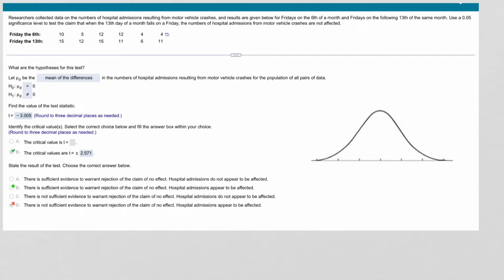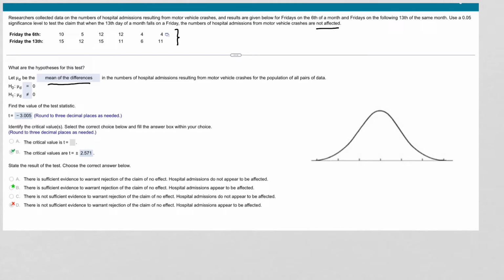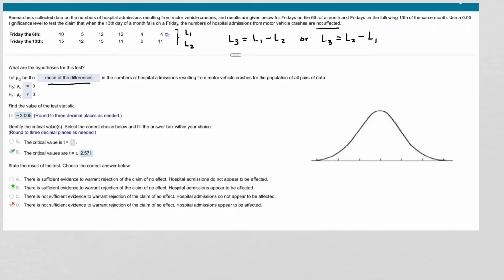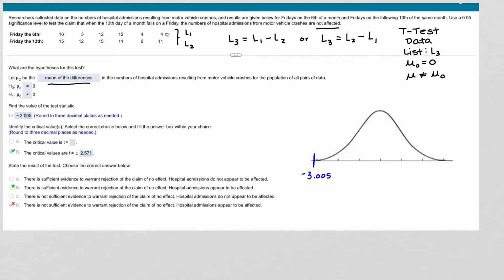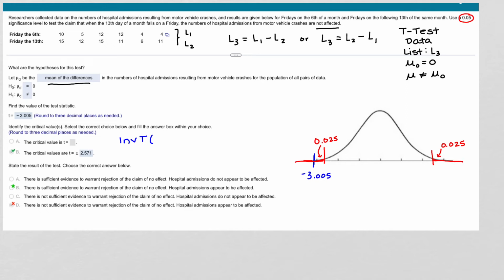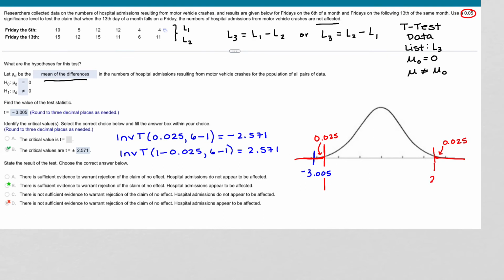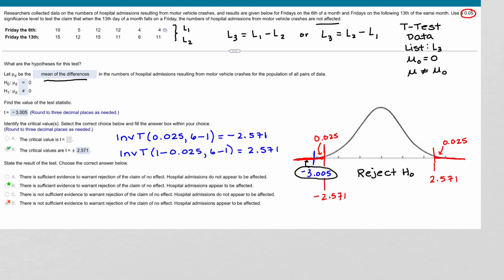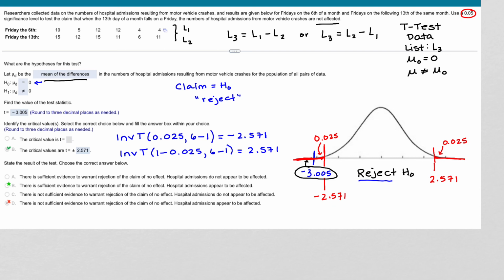Section 9-3: Hypothesis Test - matched pairs